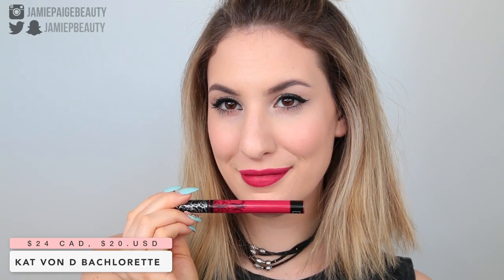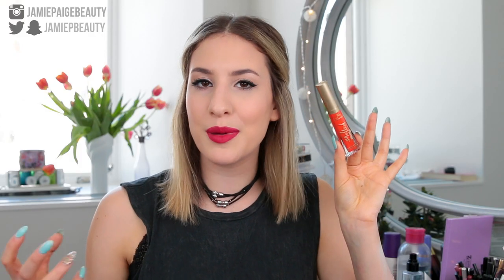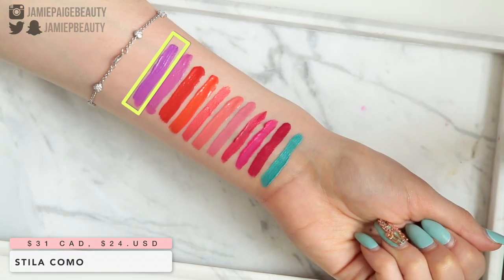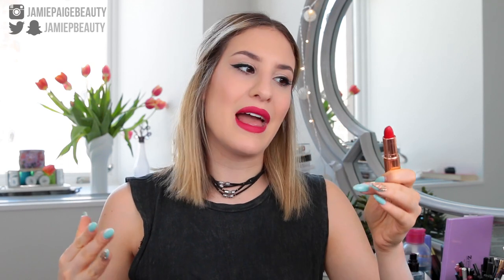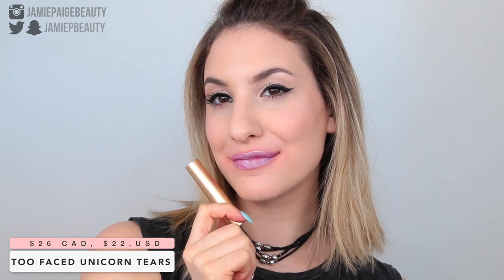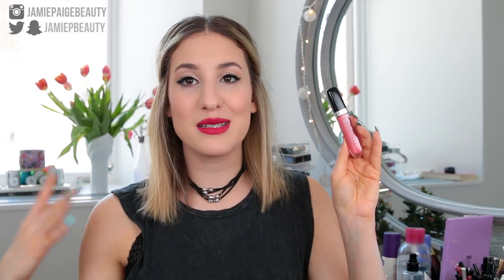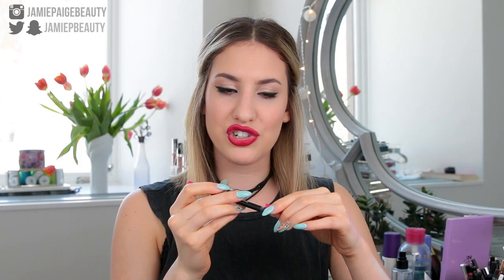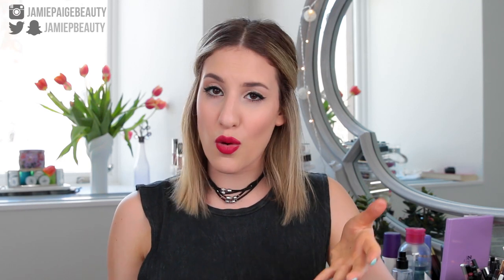The BEST BRIGHT Lip Products for SPRING | Drugstore AND High End | JamiePaigeBeauty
Here are my favorite drugstore and high end BRIGHT lip products for spring + summer - including lipsticks, liquid lipsticks, glosses and lip liners! What's your favorite bright lip product?!

FAQ:
- My camera: Canon 70D
- My lens: Sigma f1.4 35mm
- Editing software: Finalcut Pro X